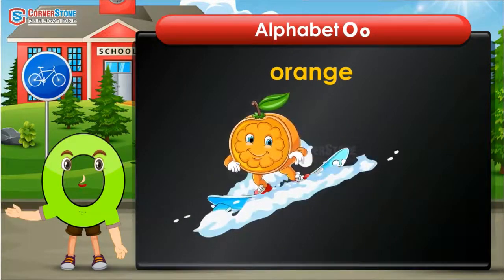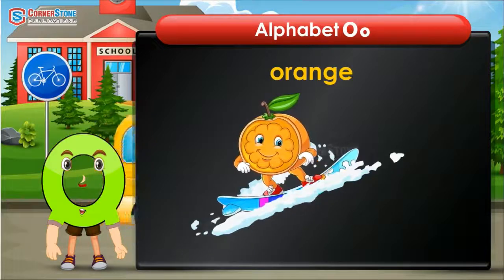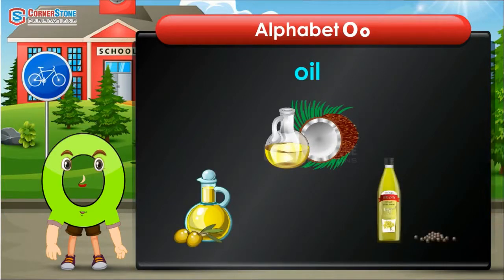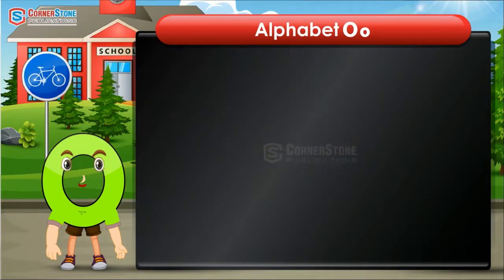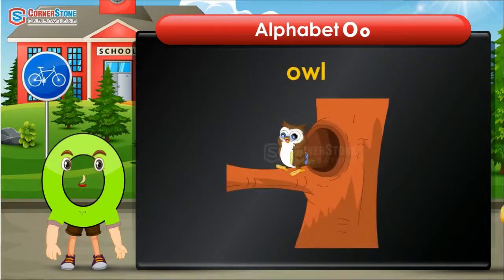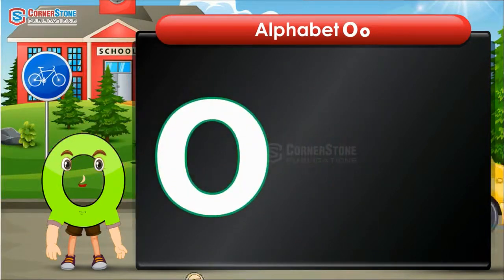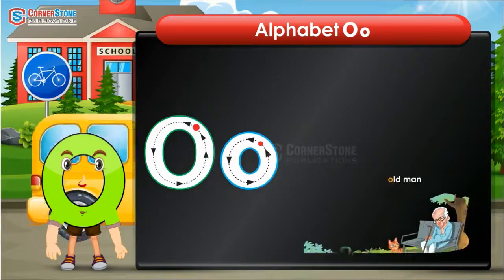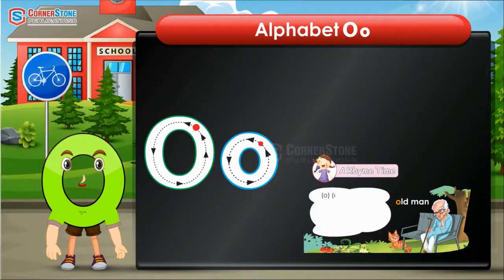Aplhabet Oo Nursery CS EE P28 | Montessori English | VIRTUAL GRAMMAR SCHOOL